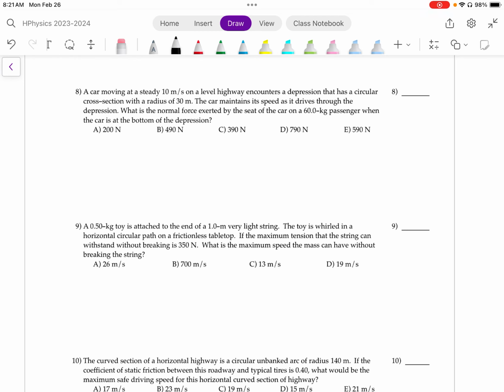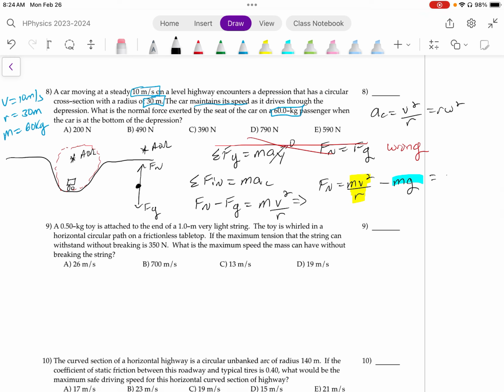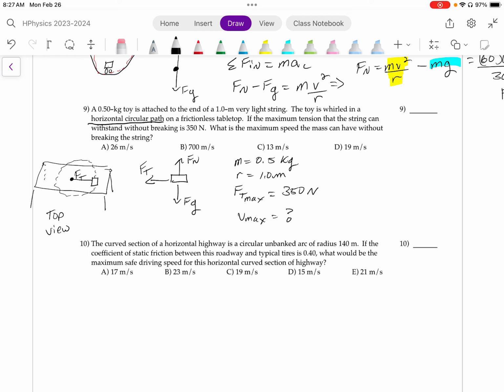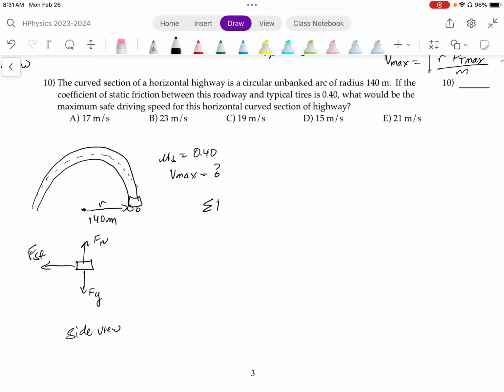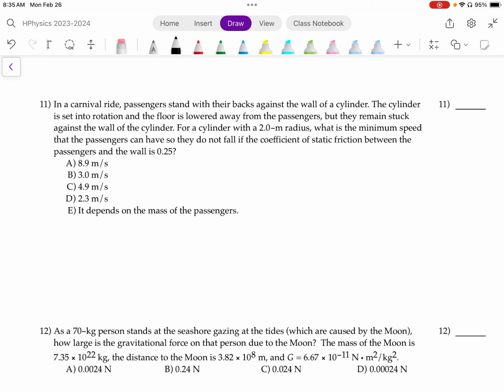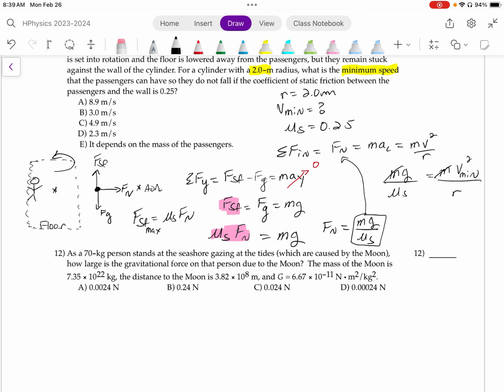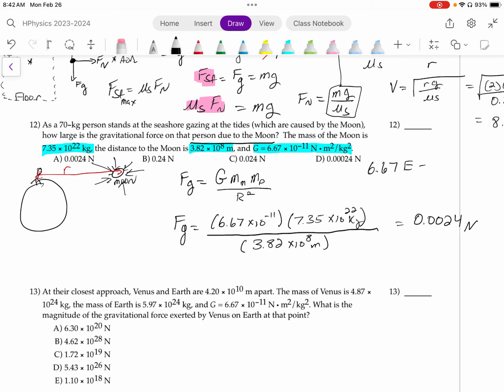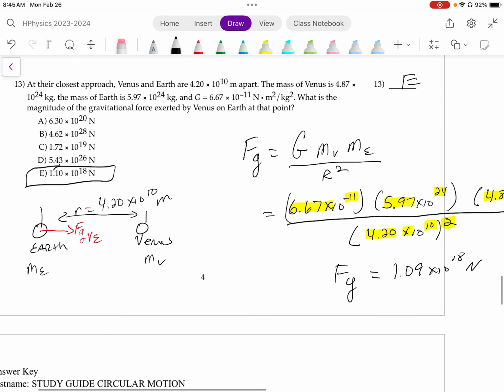Circular Motion and Gravitation Study Guide Part 2 (8-13)